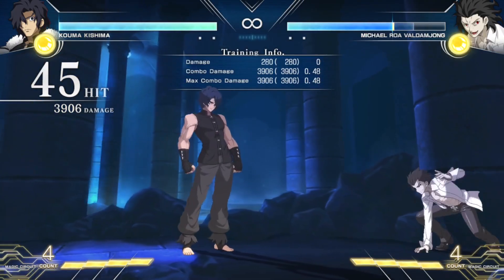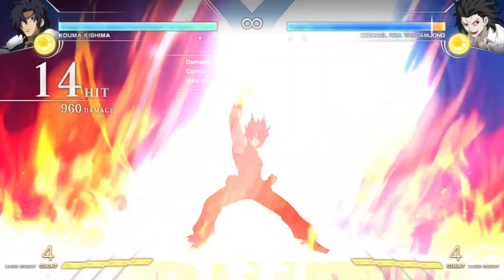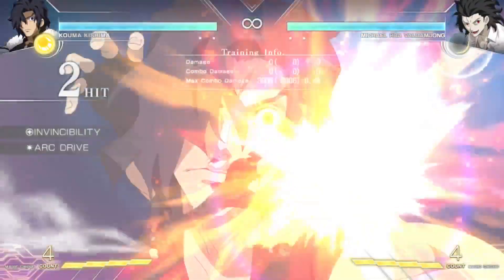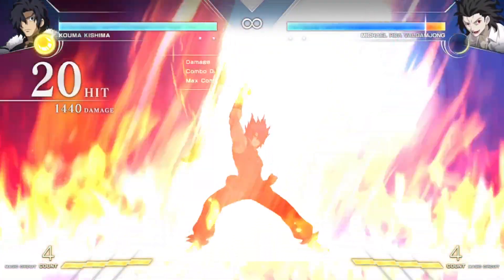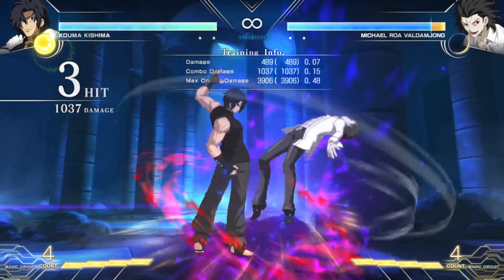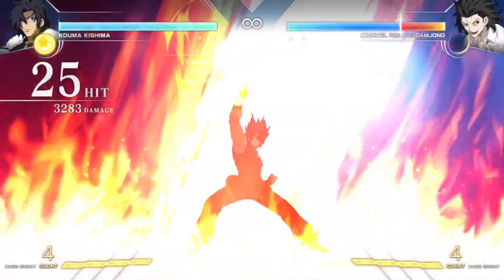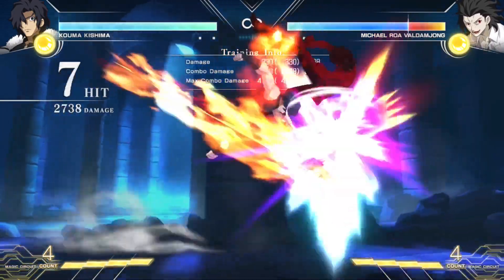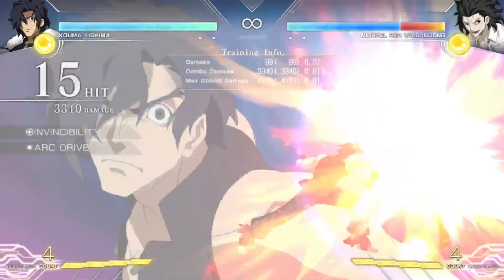Type Lumina Arc Drive Bonus Damage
they should add a mechanic that lets you drain your opponent's moon gauge or something idk